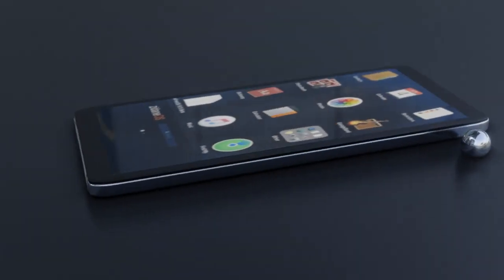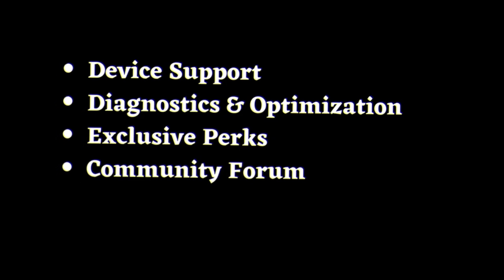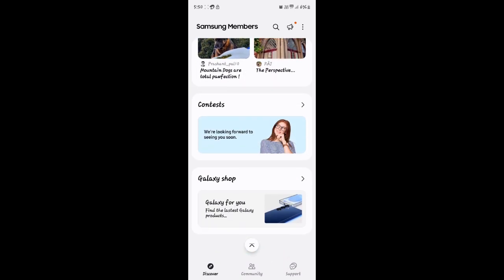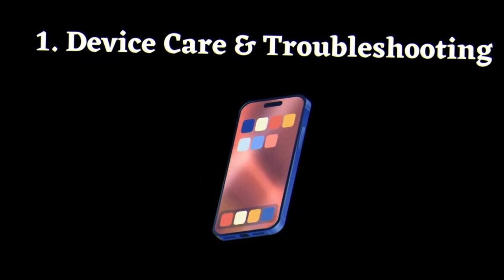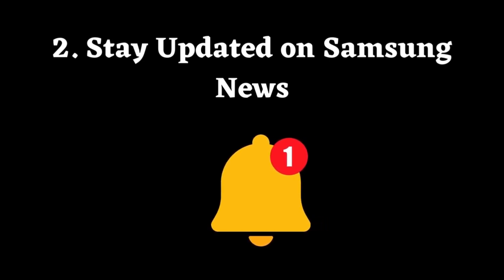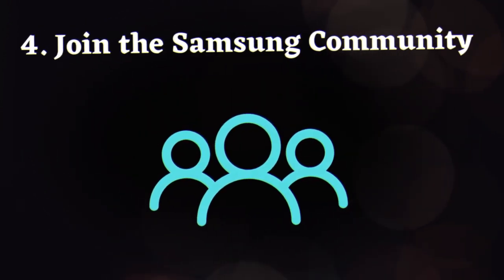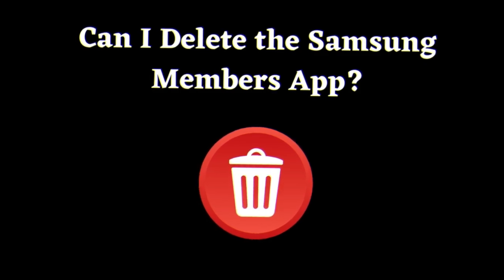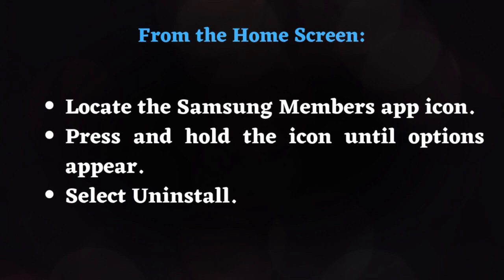Samsung Members App Explained: Why You Need It & How It Works!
Wondering what the Samsung Members app is all about? 🤔 We’ve got you covered! 🚀
This video dives deep into the Samsung Members app, explaining how it helps users get support, access exclusive benefits, and optimize their Samsung devices. Whether you want to troubleshoot issues, chat with experts, or join the Samsung community, this app is a must-have for every Samsung user!

📋 Key Topics Covered:
What is the Samsung Members app?
Features of the Samsung Members app.
How to use Samsung Members for device diagnostics.
How to get exclusive rewards and offers through the app.
How to connect with Samsung experts for troubleshooting.